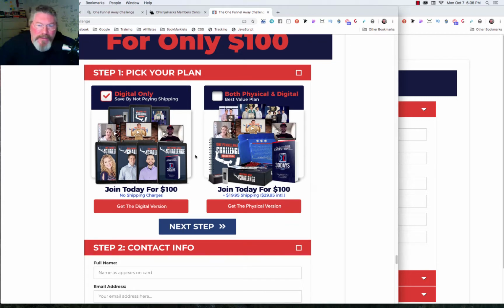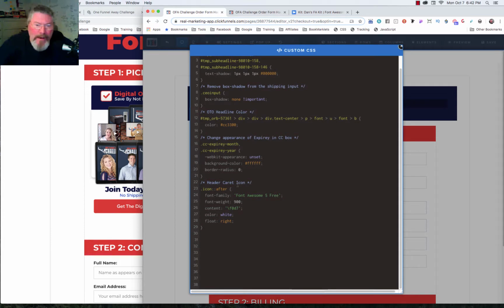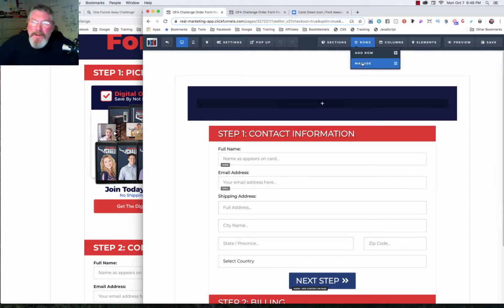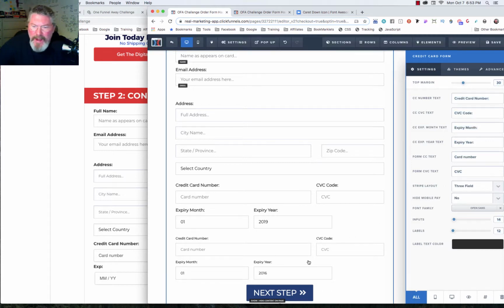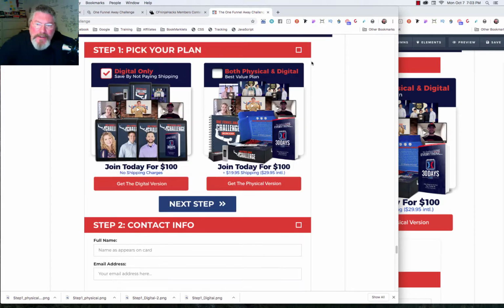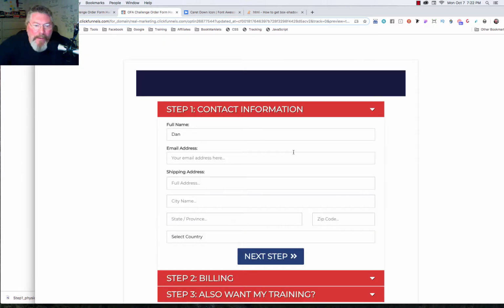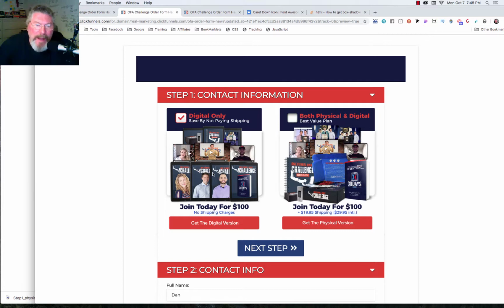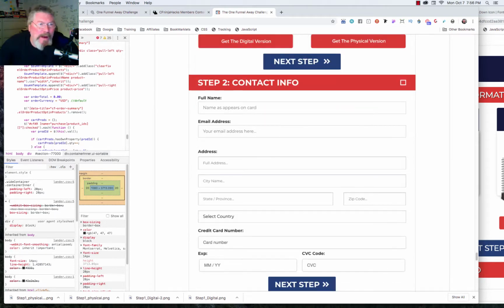ClickFunnels 1.0 - OFA 3-Step Order Form - How To Design Hack Step-By-Step - Part #2 Update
When I first saw the OFA Order Form when signing up for OFA I immediately knew I had to recreate this form for myself.

In this video I start from scratch and walk through every step needed to duplicate this form right down to the last pixel.

I show how to use the Google Developer Tool to Inspect every element so you can see exactly how it is possible to virtually create identical forms on your own site.

Plus, its just a great way to learn how to use the ClickFunnels Editor to design and build almost any funnel page you desire.

The video tutorial is about the updated version of ClickFunnels 1.0 OFA 3-step order form, with a focus on designing hacks step-by-step. The presenter discusses the changes made since his previous video and shows how to insert the caret icons in the header lines. The video also covers adding a CSS class to the icons, updating the font awesome script, and adding the header carrot icon to the CSS. The presenter suggests testing the changes since ClickFunnels may not have fixed the problem yet.